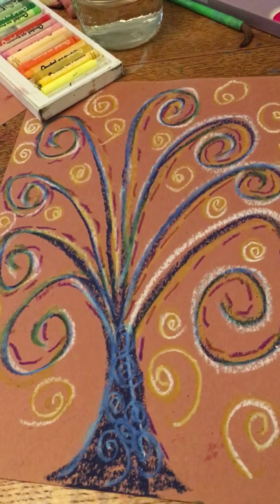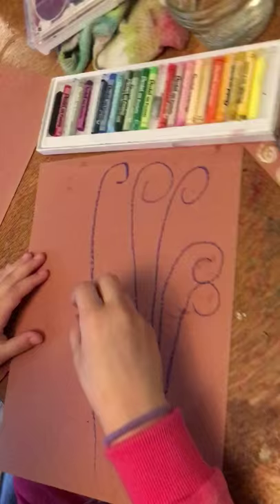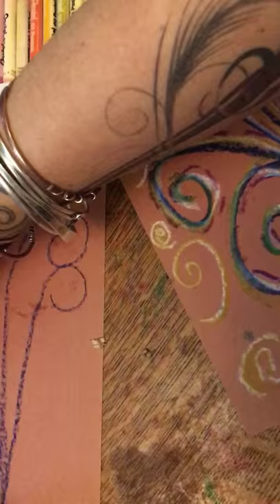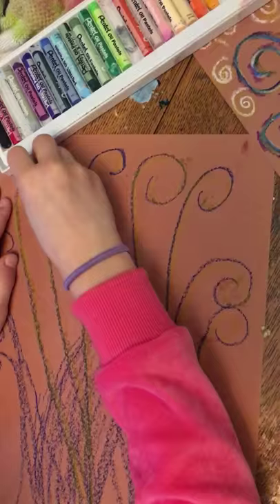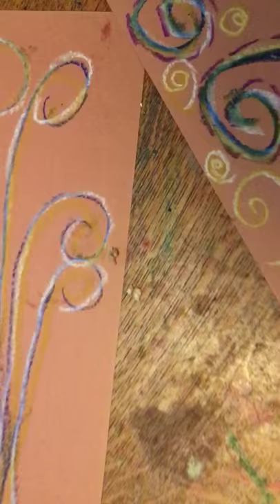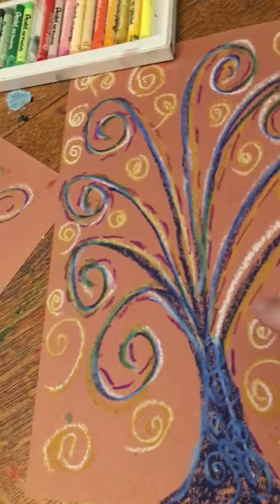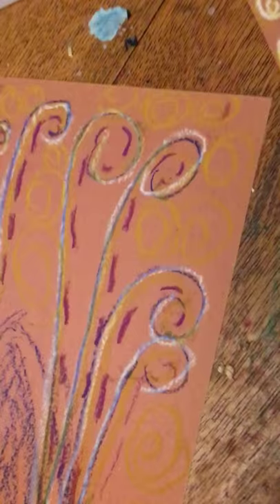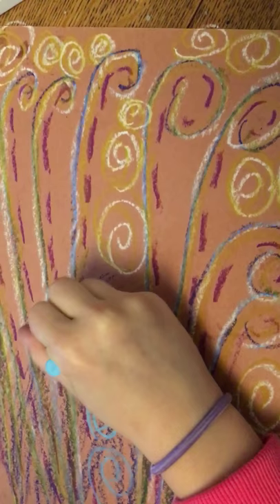Klimt pastel trees